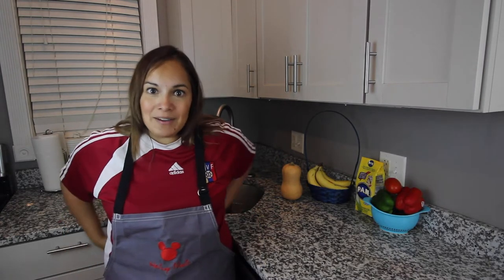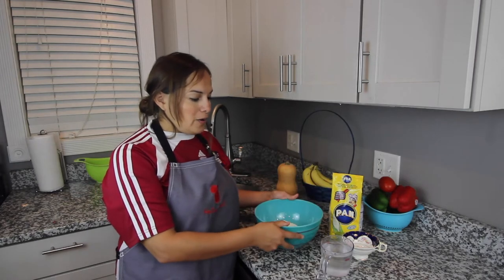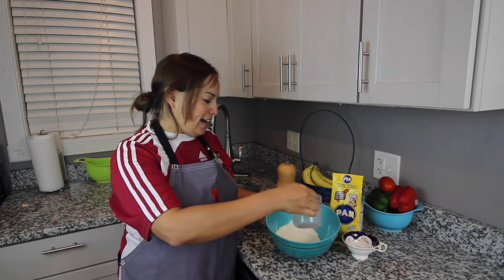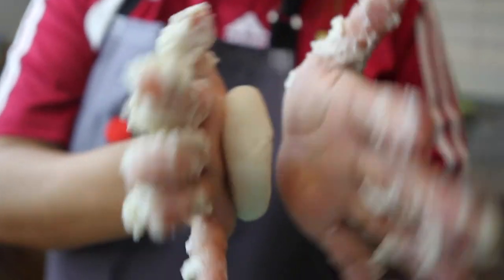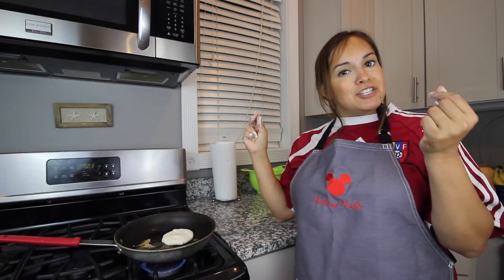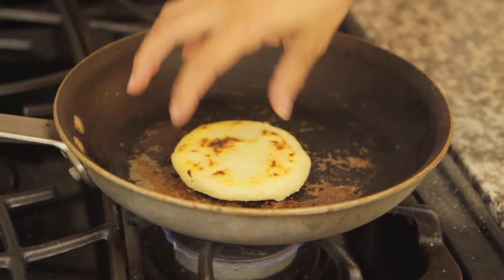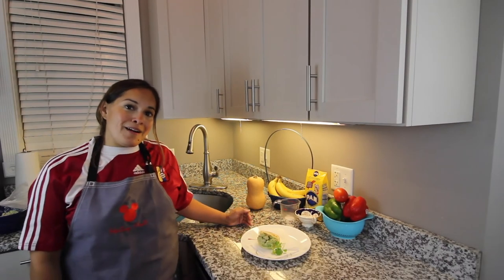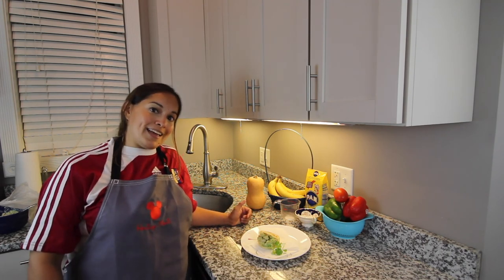HOW TO MAKE REINA PEPIADA AREPAS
QUEEN PEPIADA AREPAS It is a traditional Venezuelan dish, the arepa is created by our aborigines while the filling REINA PEPIADA is a type of salad named after the Venezuelan Miss World Susana Duijm